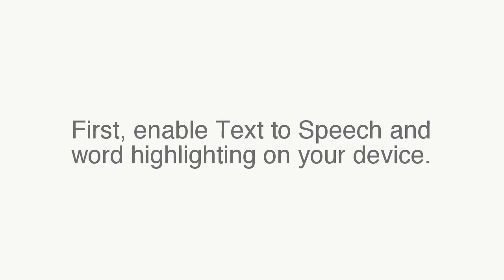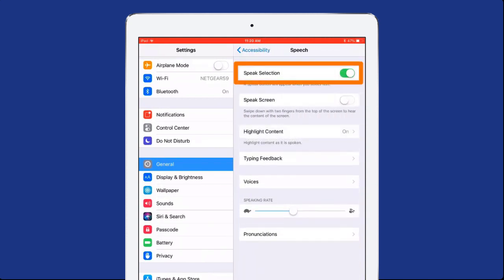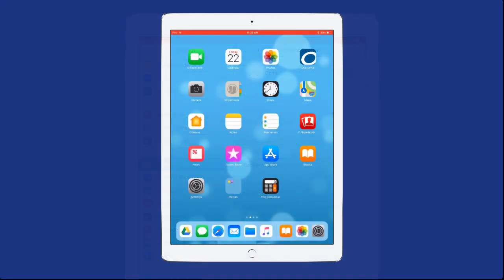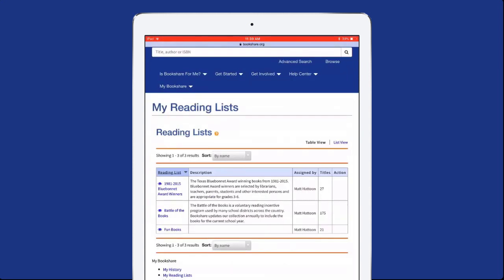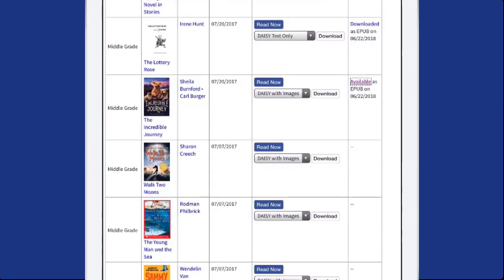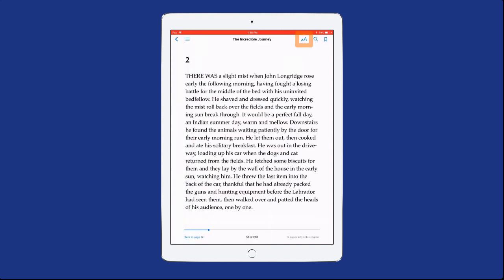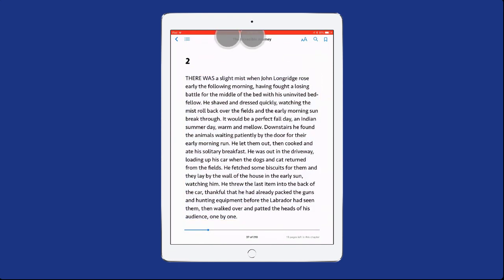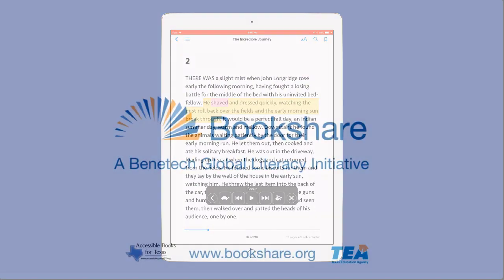Read Bookshare Books with iBooks on an iOS Device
This video demonstrates how to read Bookshare Books in iBooks on an iPad